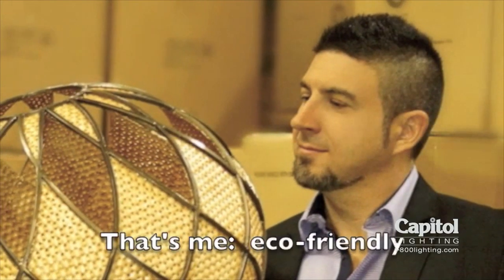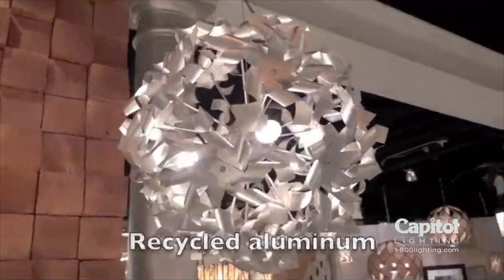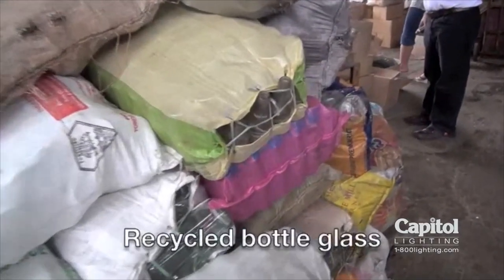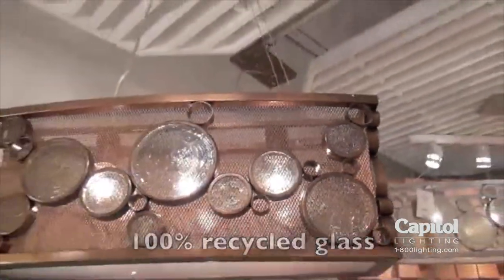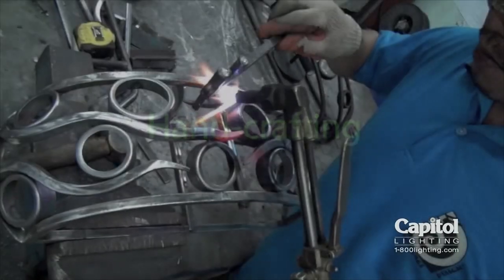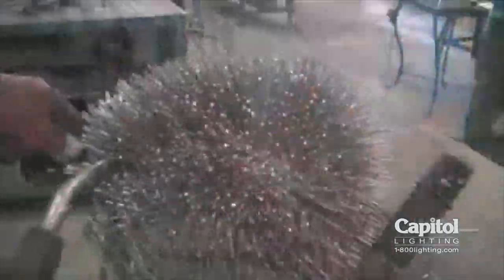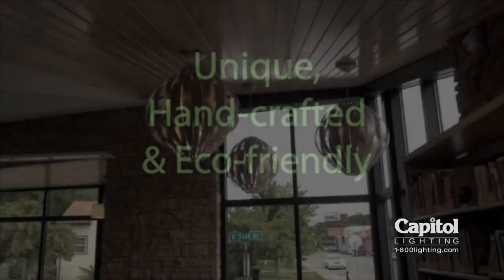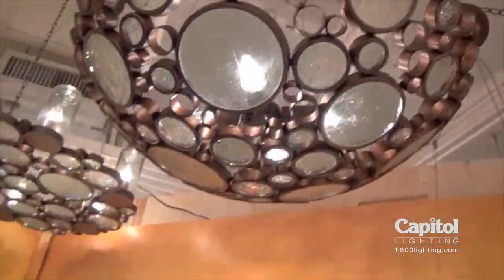Varaluz Company Profile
One of the very few lighting brands that weighs eco lighting as much as design, Varaluz is leading the charge for safer and cleaner materials. President Ron Henderson takes the "one man's trash is another man's treasure" philosophy and runs with it. Varaluz translates to "variety of light" and with the number of recycled components and breadth of design, I can't think of a more apt name. Specializing in eco lighting, Varaluz has separated themselves from other lighting brands by using recycled materials. Their steel is 70% or greater recycled while their glass is 100% recycled bottles. Every fixture is hand made, some taking over 100 hours to complete. Other materials used in their eco lighting are reclaimed shells, recycled aluminum and low VOC paints. For more information on Varaluz and other eco friendly lighting brands, visit your local Capitol Lighting showroom or find us